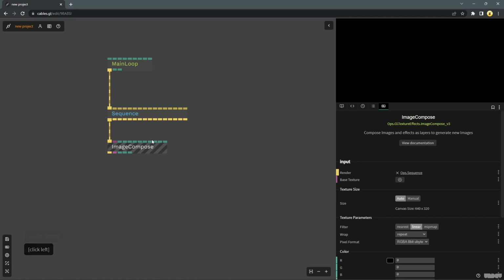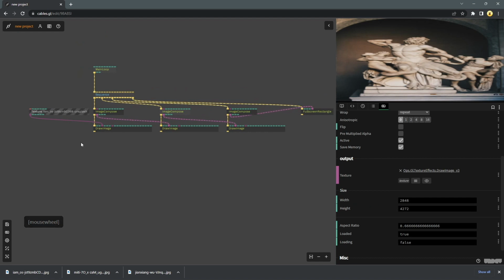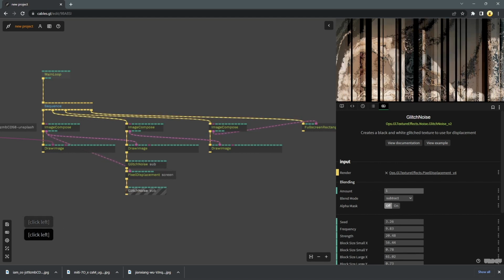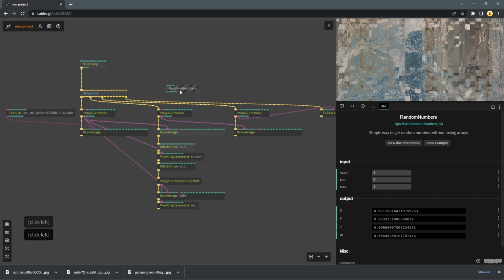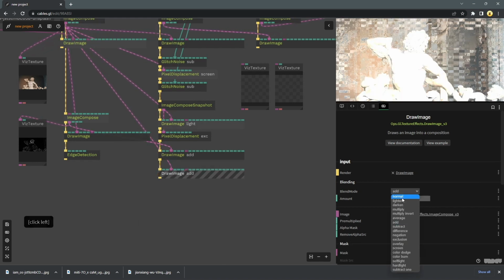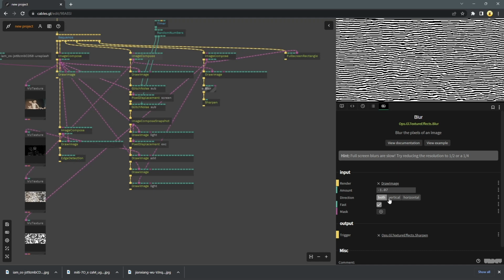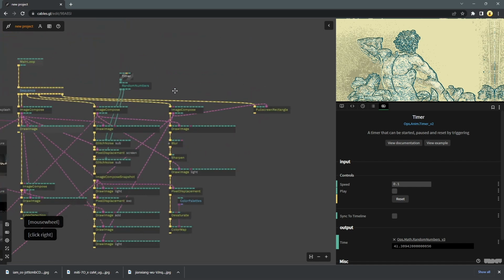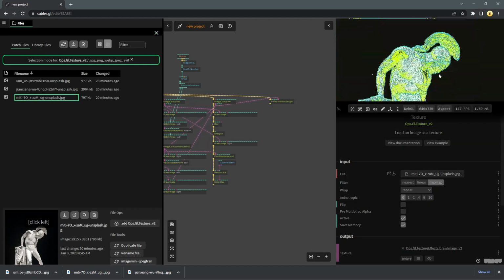Glitch Art Tutorial using Cables.gl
In this video, I take on the Genuary prompt Glitch Art. Unlike the other previous videos where there was some clarity of direction where I was heading, this one is more exploratory and experimental in flavour, as I try to figure out things on the fly. Data moshing, slitscan effect, and feedbacks are some popular post processing effects. And in this video I will try to see how to use feedback loops to create glitching effects inside of cables. Hope you are excited about this cables.gl tutorial as much as I am!

This is a process video showing how you can use this versatile tool similar to processing/touchdesigner/vvvv to create feedback loops and glitch effects. Here's a link to the patch if you wanna play with it

Will be updating process videos for other genuary pieces as well.